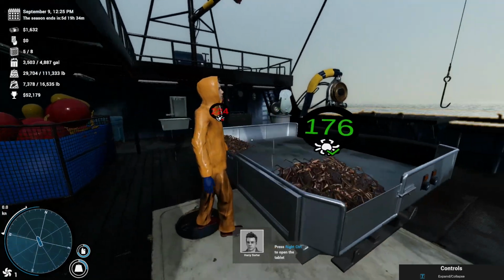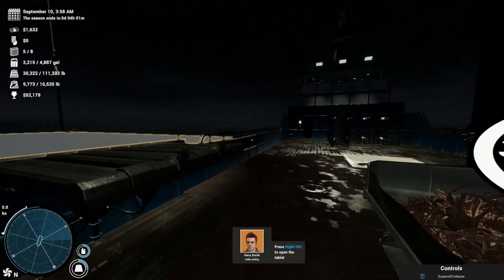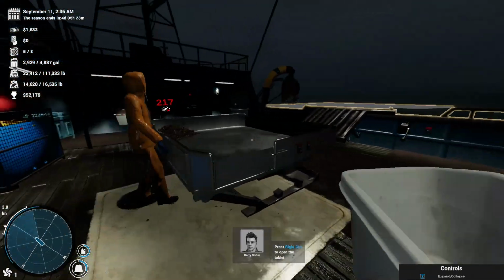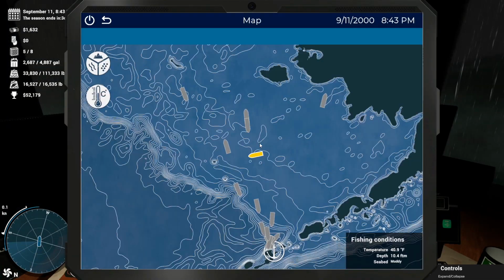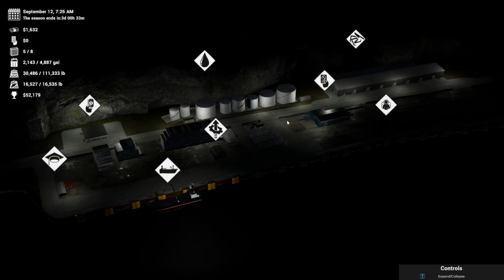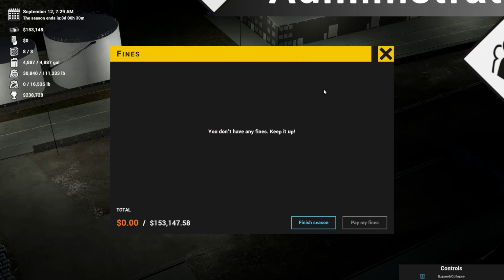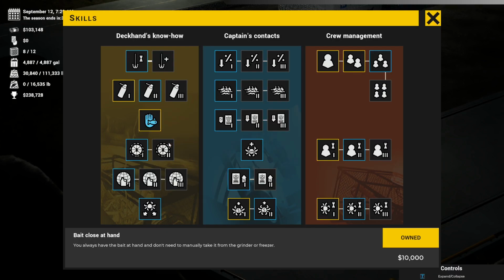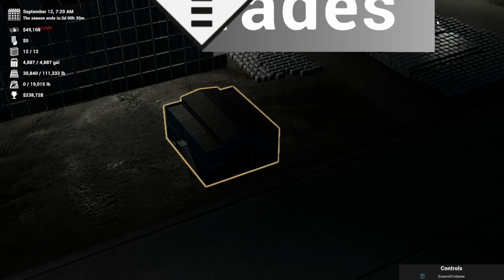The Deadliest Catch The Game Full Release Part 5 Biggest Payout Of The Season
In this episode we encounter stormy seas and the most crab we've had on the ship.